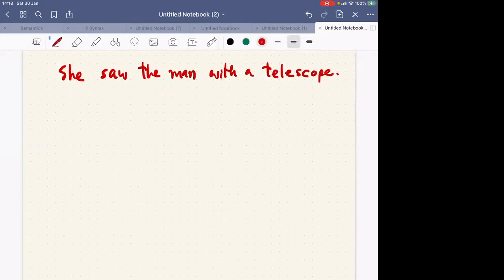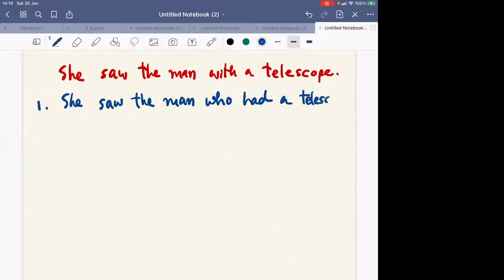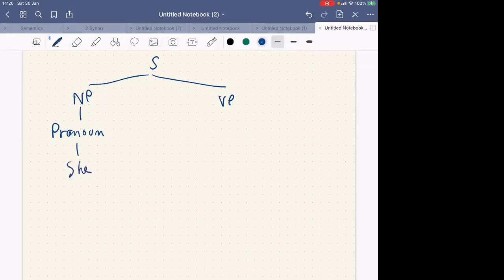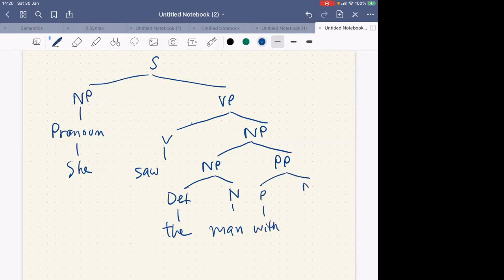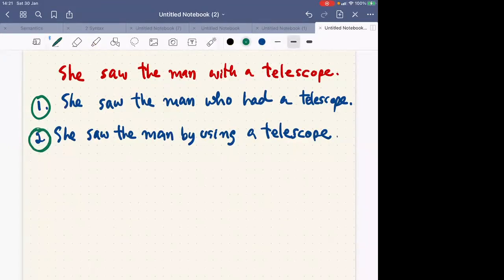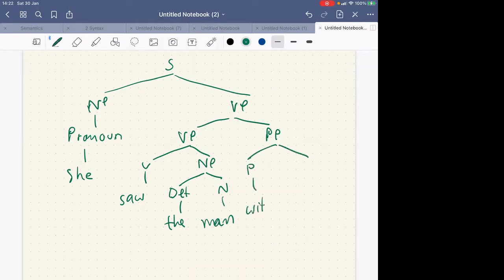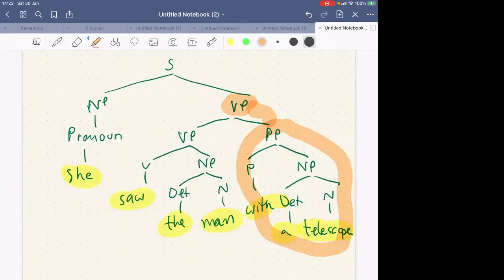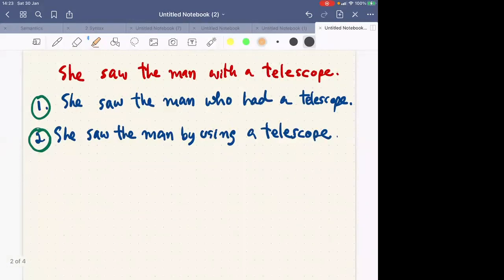Syntax: structural ambiguity